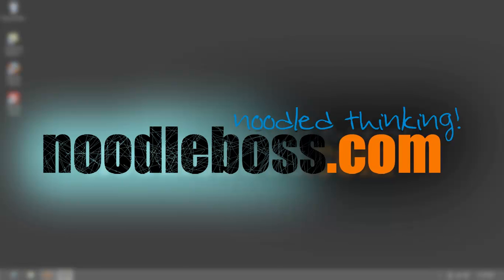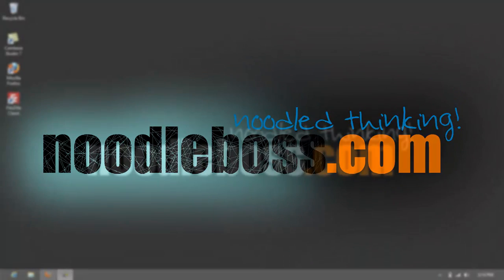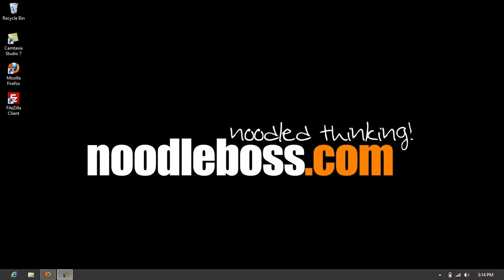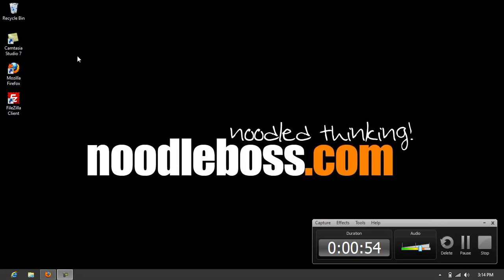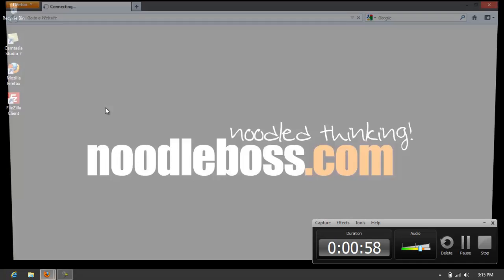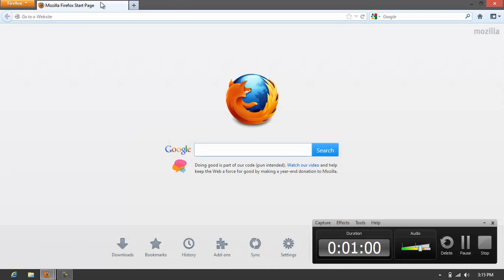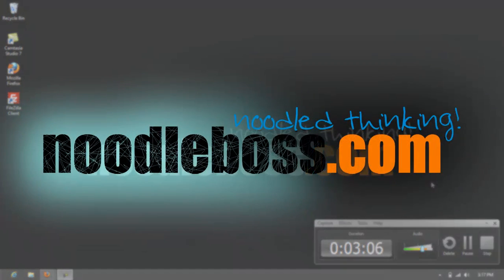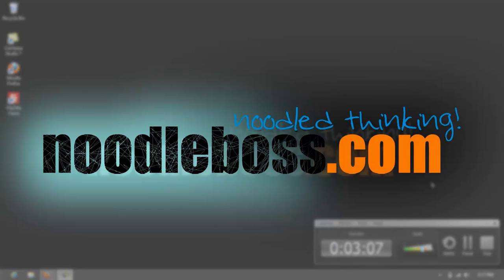Camtasia Studio 7 on Windows 8